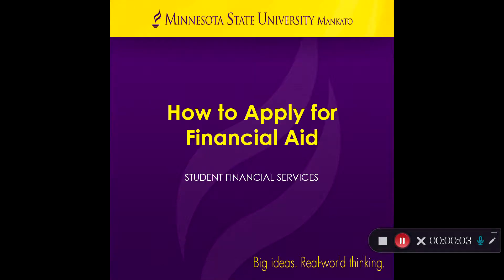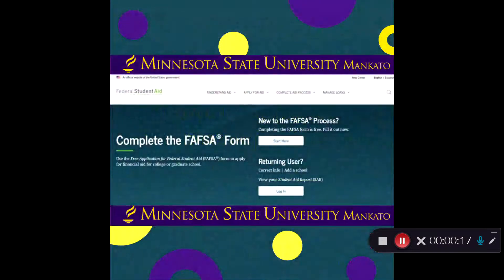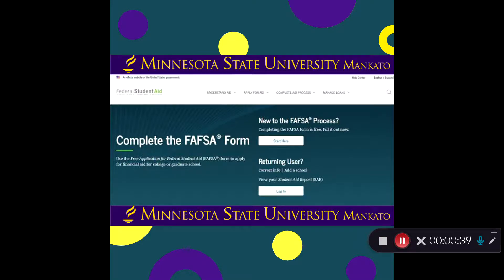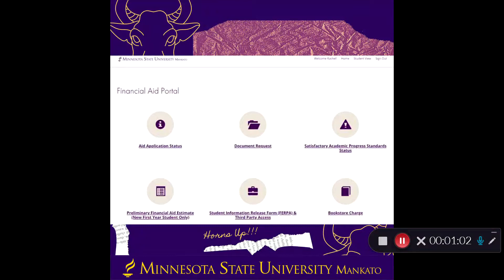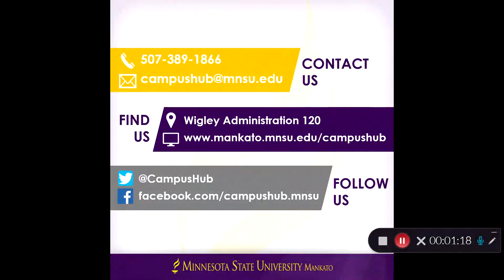How to Apply for Financial Aid at Minnesota State University, Mankato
This video will walk you through the financial aid process at Minnesota State University, Mankato. This video includes information on how to submit your FAFSA and how to review your aid application status.